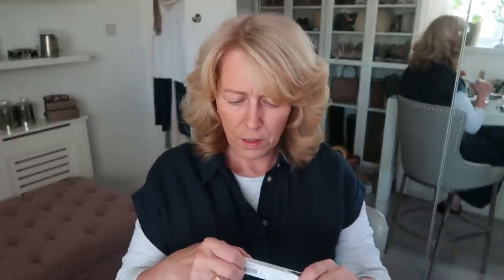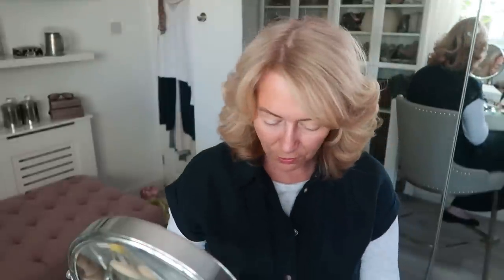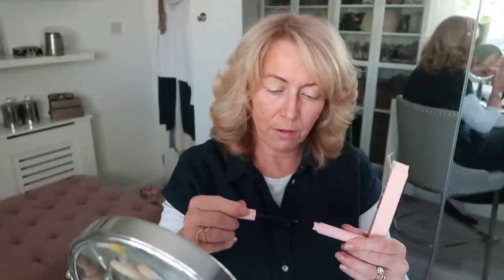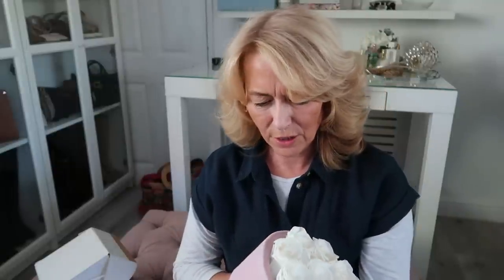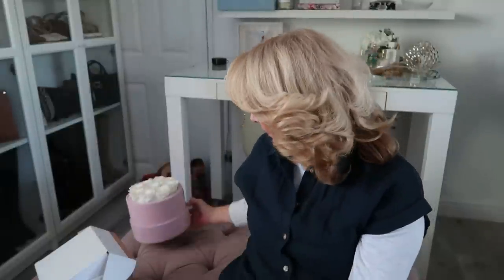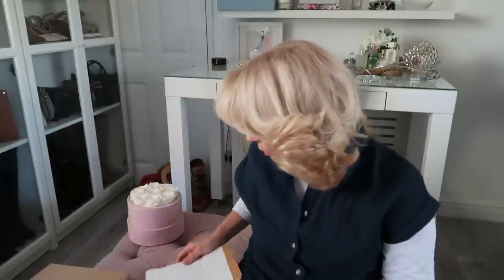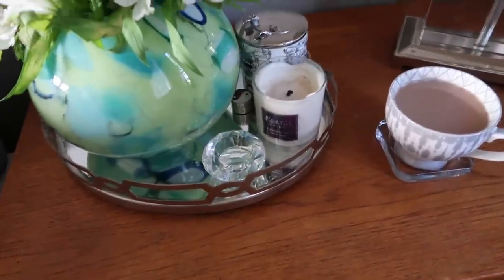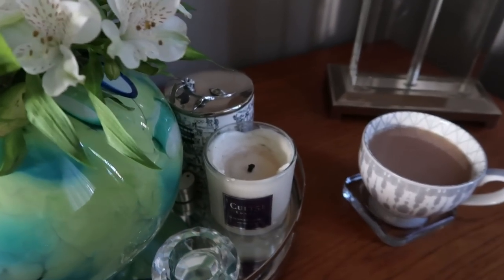How to Look Better in Your Fifties (Unboxing Weekly Makeup and Tips!)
Hi All. How to look better in your fifties. A mixed vlog all coming from home this week. I have had the worst cold! Hence my absence but feeling a little better now but not a good advert for the title of this vlog! xx

Unboxing
Forever Roses -
Get $25 off, using code: Vanity25

Banish Tool
Vanityandme provides $5 off orders $50